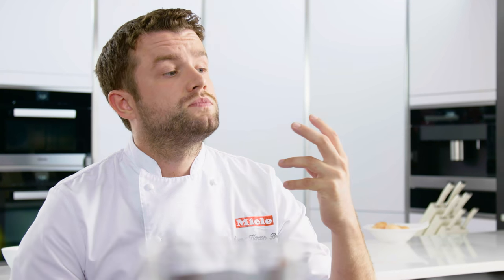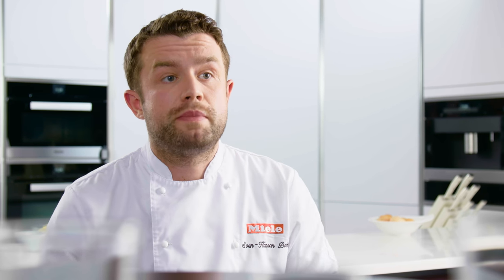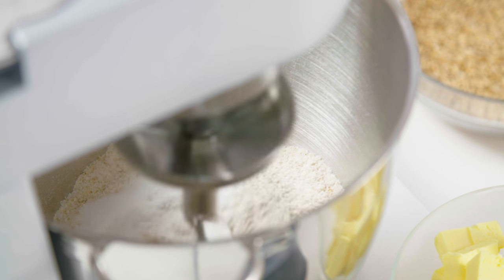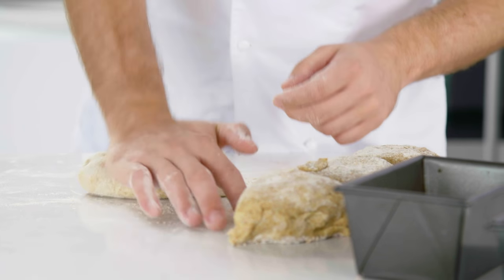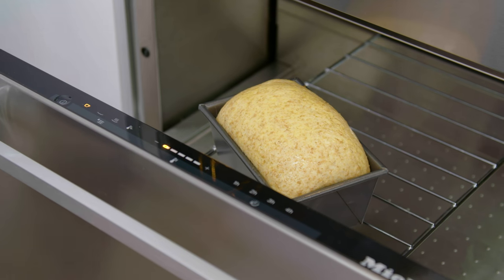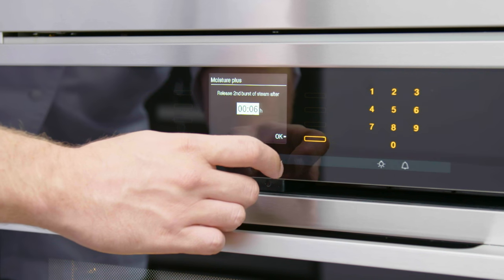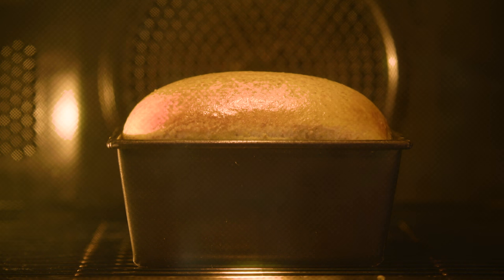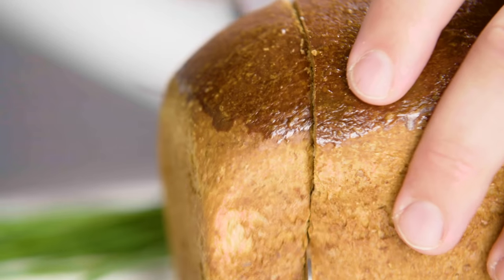Brioche recipe using Miele Moisture Plus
Created by Miele’s executive chef and owner of Hardley Hill Farm, Sven-Hanson Britt, this recipe replaces traditional flour with Sharpham Park spelt flour. An ancient grain, spelt has a distinctive nutty flavour and offers a higher protein content than wheat. This recipe is a spin on a classic, high in yeast, eggs and butter to give it a rich and buttery taste.
Visit derkern.miele.co.uk for the full recipe.